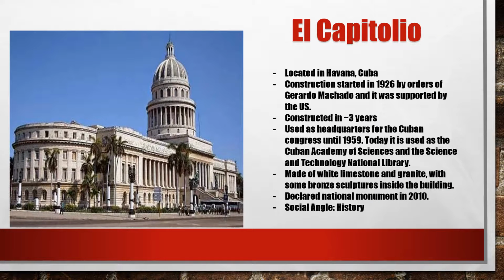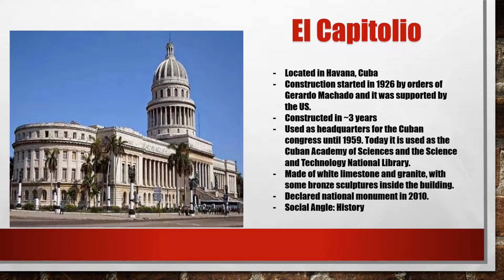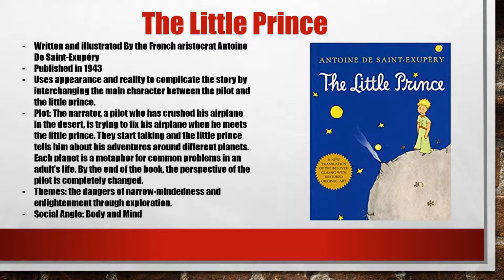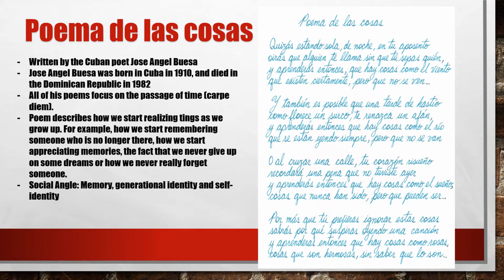Self portrait presentation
Self portrait presentation Hum1020 Dr Rinck